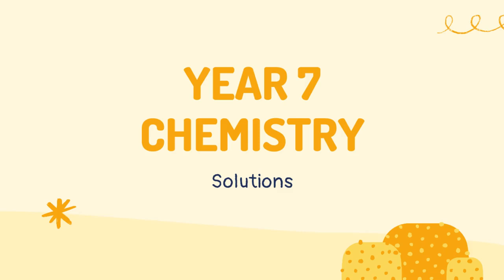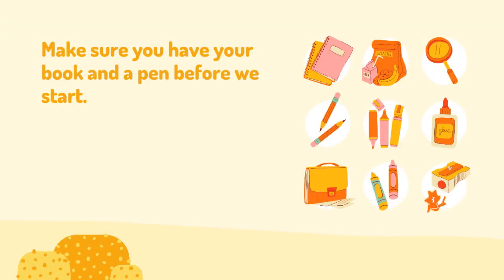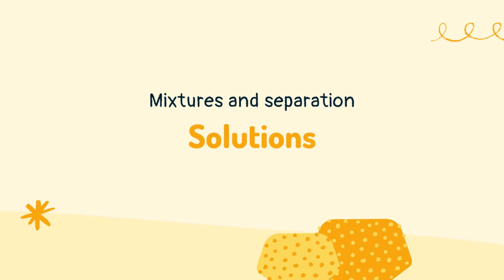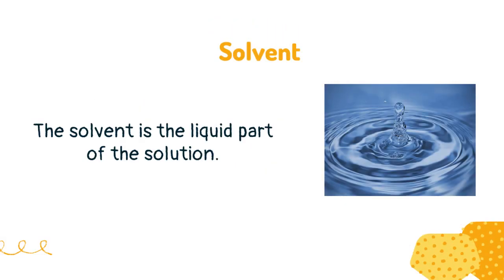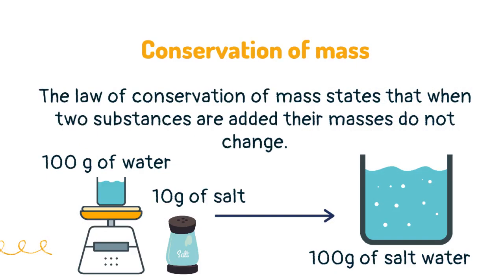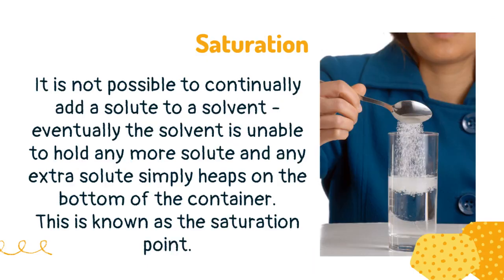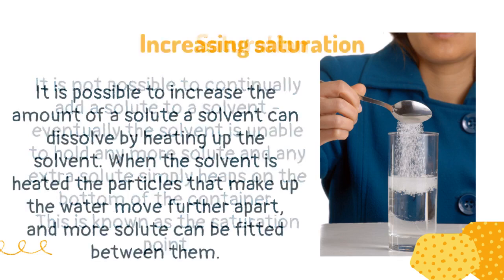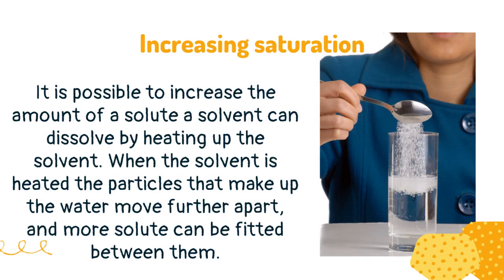Solutions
Learn about the different types of solutions, saturation points and how to change the saturation point of a solvent and all about the conservation of mass in this lesson that covers what you need to know in year 7.